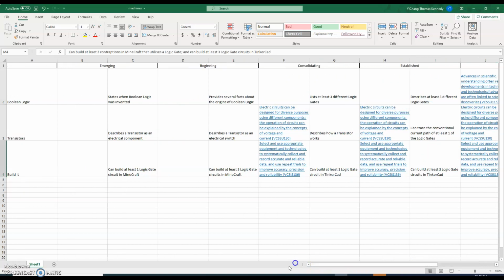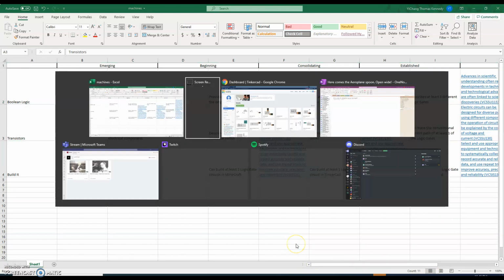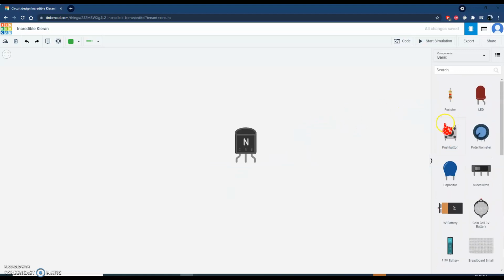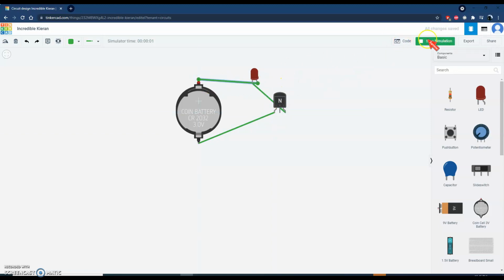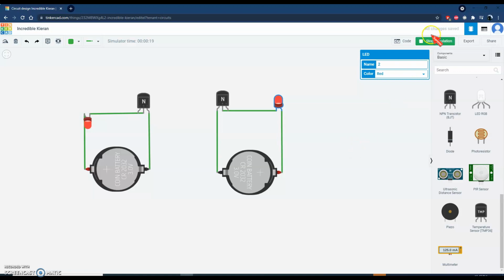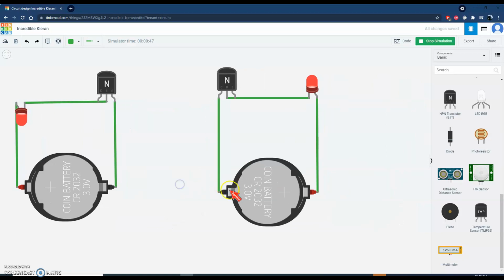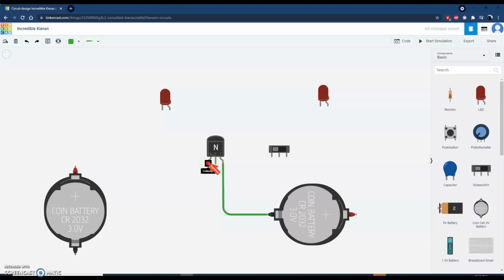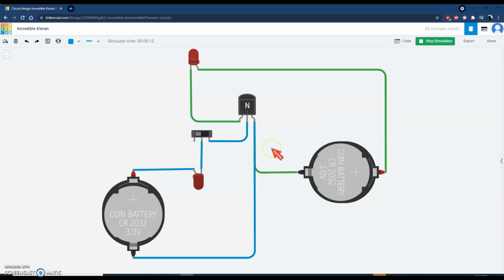Dat GAP Doh! (How to use a transistors: The Basics)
Description of how to use a transistor